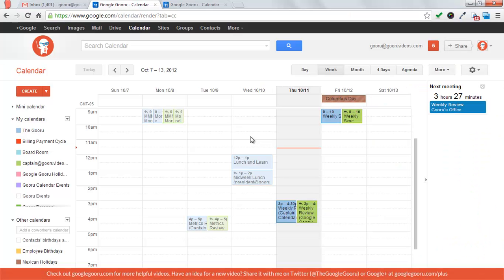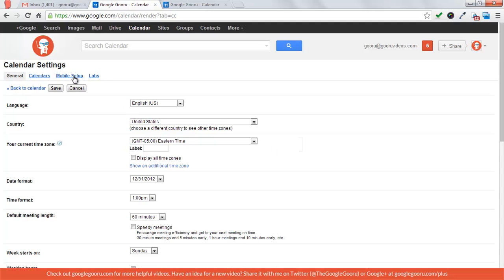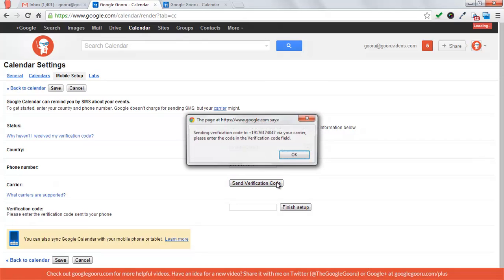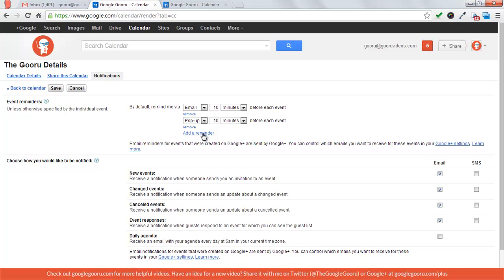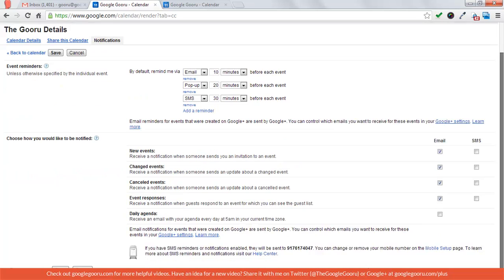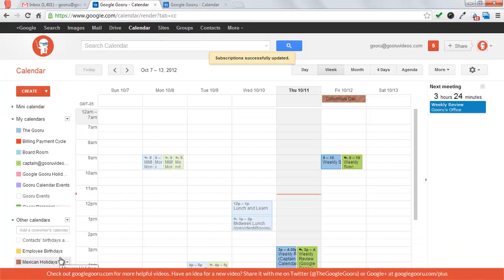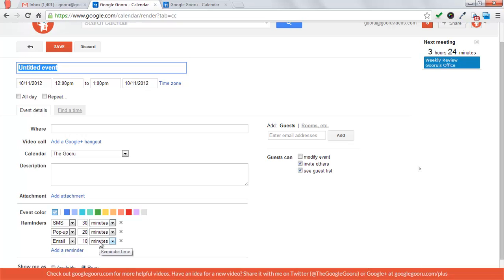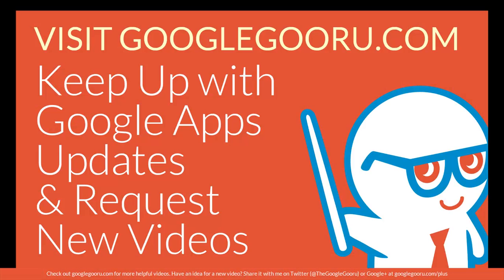How to Receive Text Message (SMS) Alerts for Google Calendar Events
Sometimes an e-mail reminder just doesn't cut it. In this video, I'll show you how to set up your Google Calendars so that you receive a text message before an event. This could be extremely helpful in reminding you about an upcoming event, especially ones that you just can't miss.